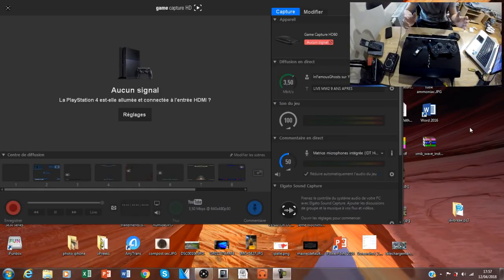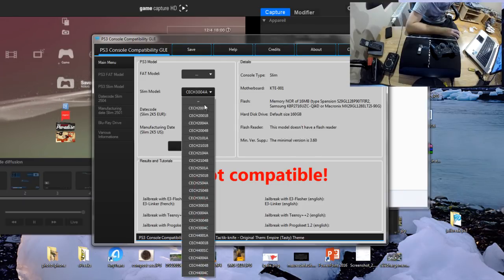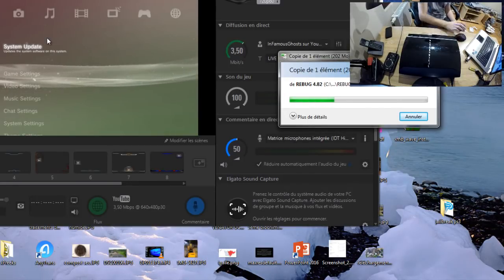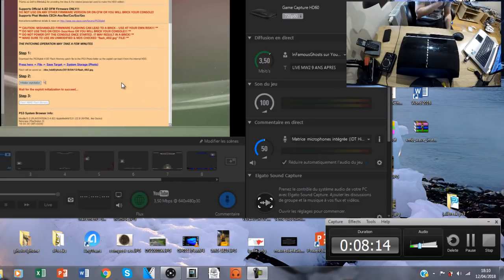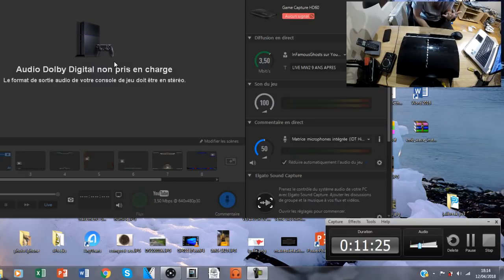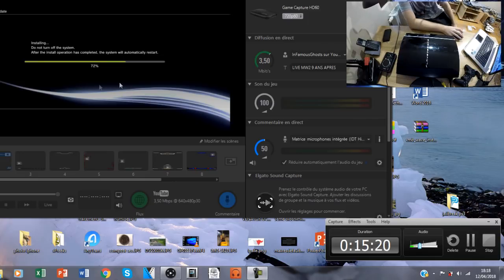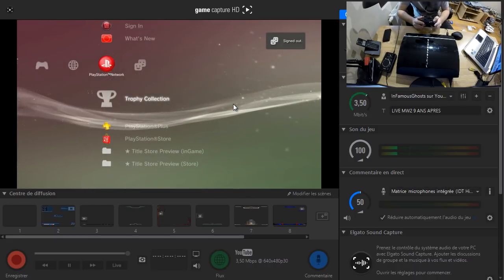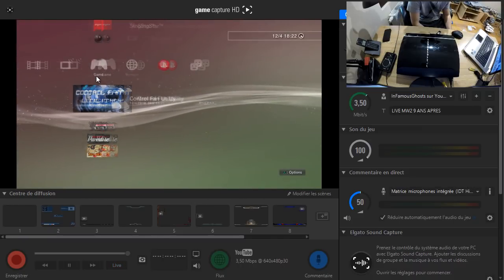JAILBREAK PS3 OFW 4.82 WITH A USB STICK PS3XPLOIT V2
hi every one, just follow carefully the steps describes in the video.